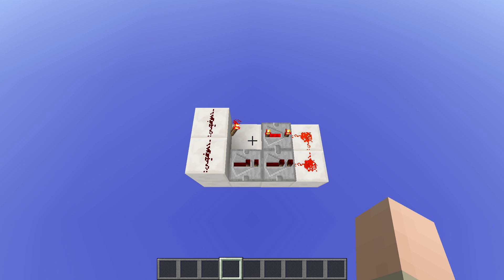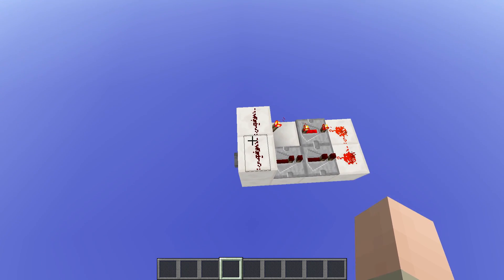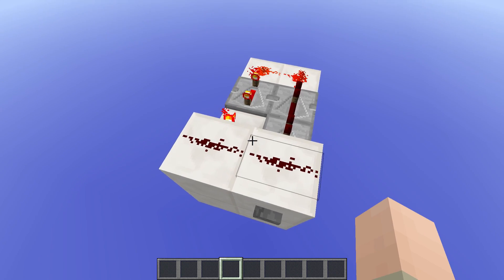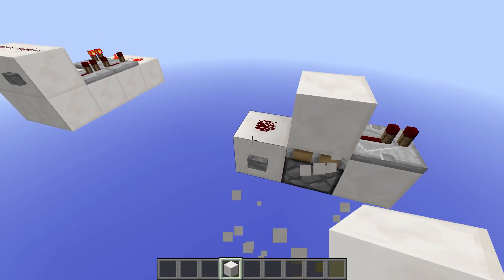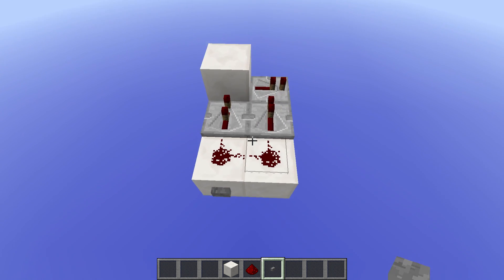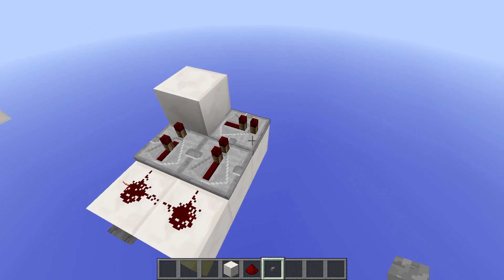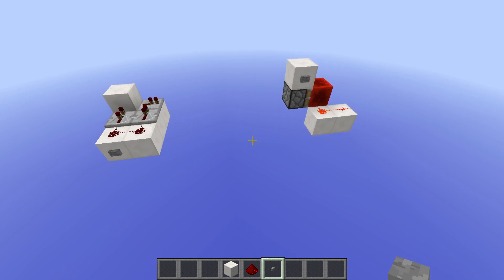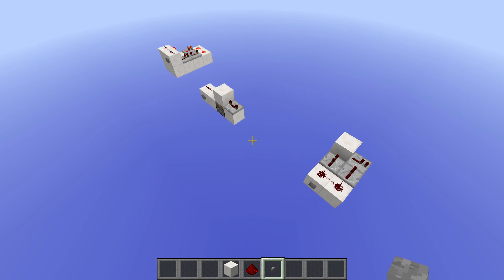Redstone Basics - Monostable Circuits [Tutorial]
There are a few circuits that I am using frequently in my restone builds. Today I want to explain Monostable Circuits to you.

Do you have questions or need help?
Skype: youtube.szpeddy

I am currently Playing in:
Minecraft 1.8.8, Minecraft 1.9